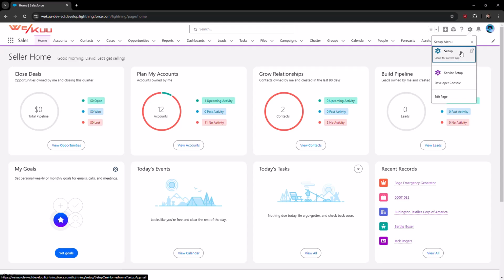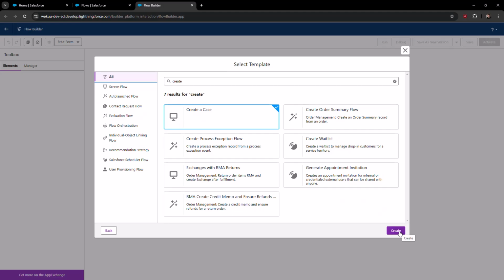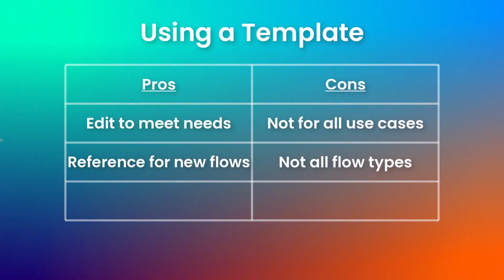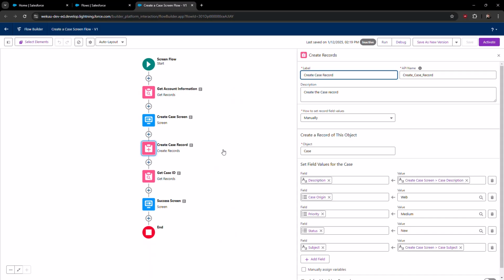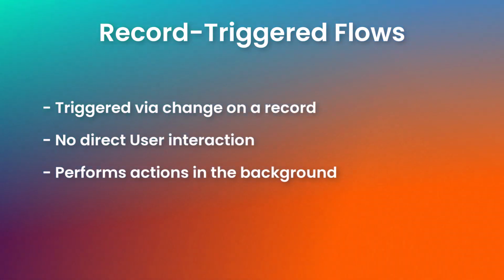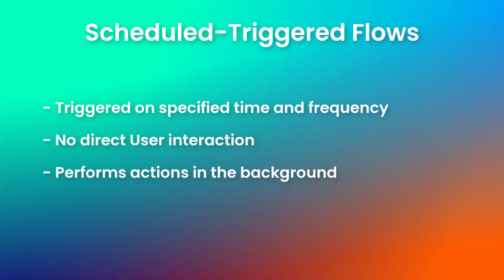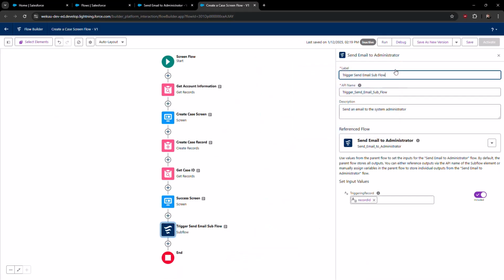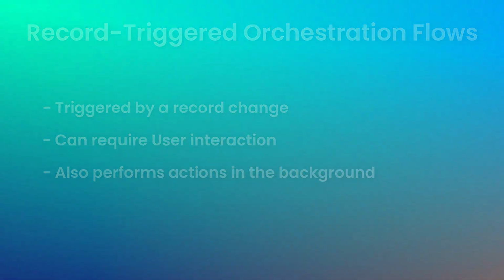Flow Fundamentals - EP 2: Flow Types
Welcome to another episode of Flow Fundamentals from the Automating Admin, the video series designed to help Salesforce professionals learn Flows!

This second video discusses the different types of flows available in Salesforce, including Screen Flows, Record-Triggered Flows, and Autolaunched Flows. We also go over creating a flow from scratch compared to starting from a template.

Sections:
0:12 - Introduction
0:44 - Navigating to Flows in Setup
1:00 - Starting a Flow from Scratch
1:20 - Templated Flows
2:47 - Flow Types
3:11 -  Screen Flows
3:52 - Record-Triggered Flow
4:38 - Schedule-Triggered Flow
5:22 - Platform Event-Triggered Flows
5:45 - Autolaunched Flows
6:34 - Record-Triggered Orchestration Flows